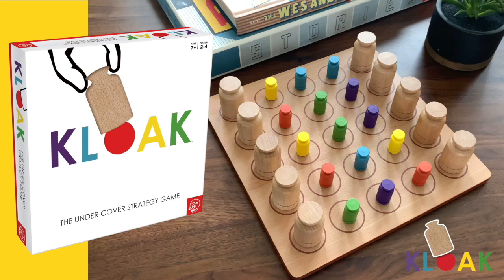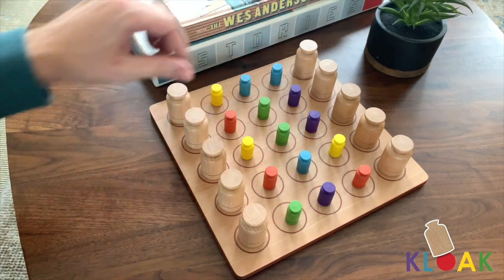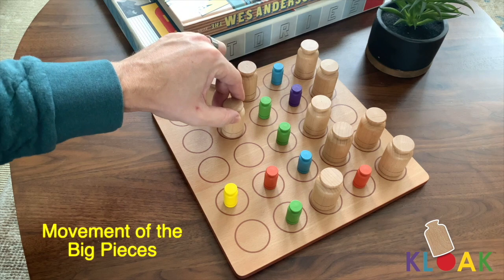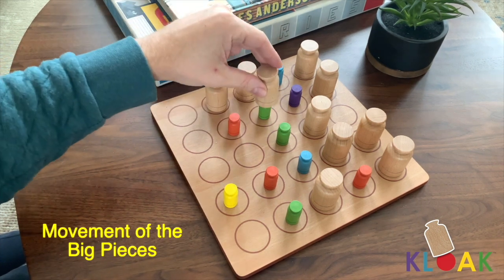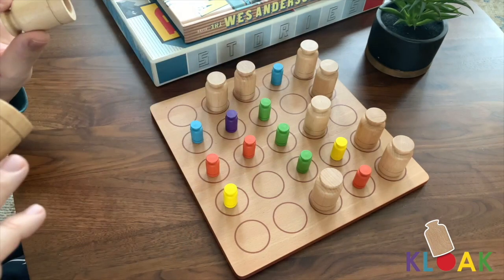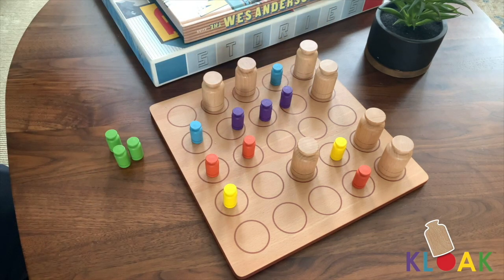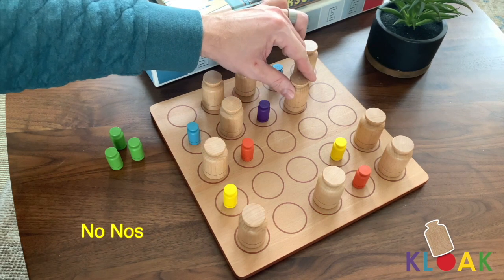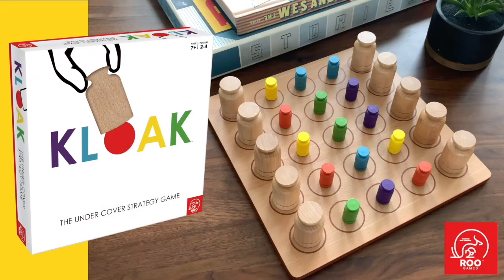How to Play Kloak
How to Play KLOAK: The Under Cover Strategy Game.